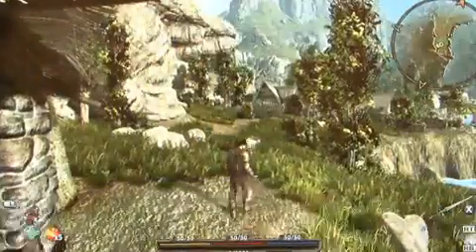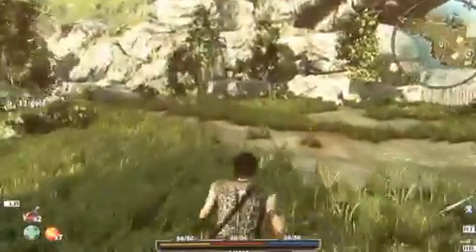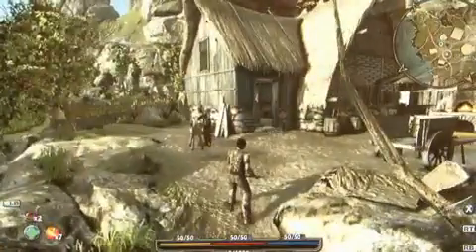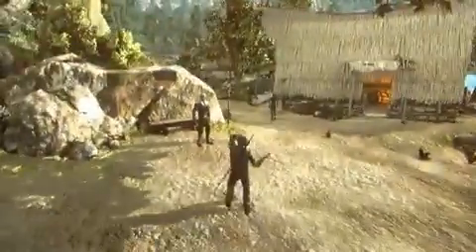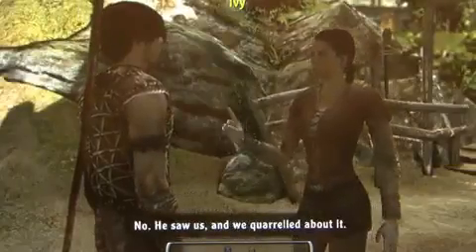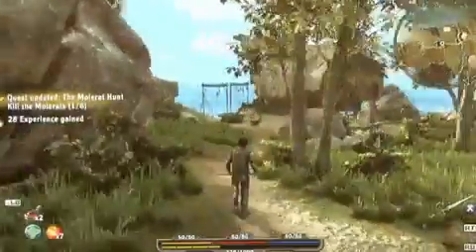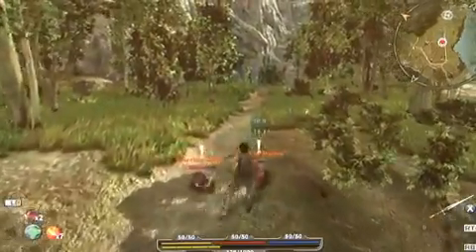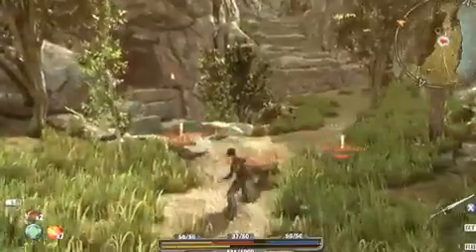Arcania Gothic 4 - Spoiler E3 2010 part1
Spoiler gry Arcania: Gothic 4 prosto z targów E3 2010. Przedstawia on początek rozgrywki, dlatego ci, którzy wolą sami się przekonać jak wygląda on podczas gry, nie powinni go oglądać ;p